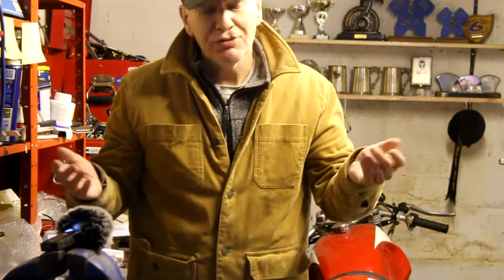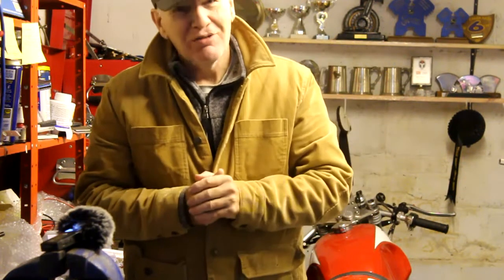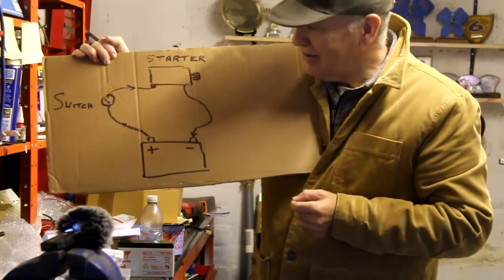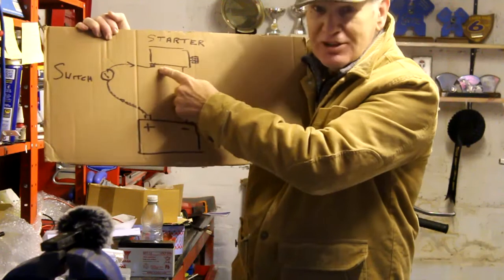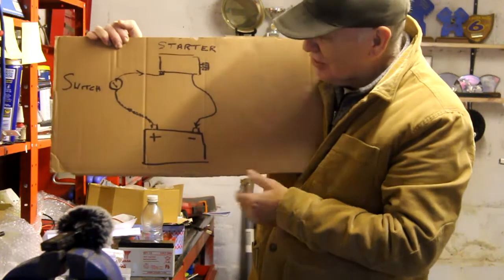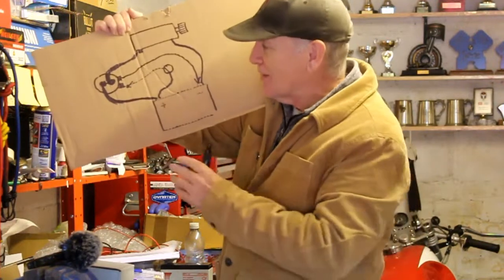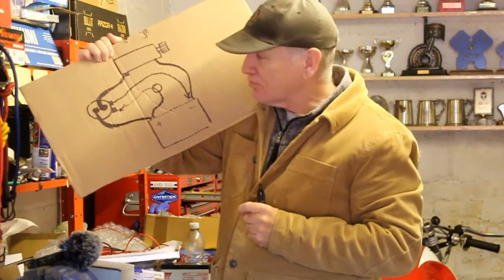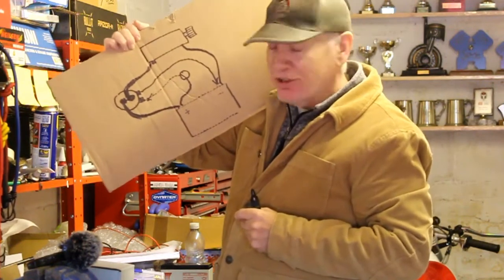Beginners Guide To Motorcycle Electrics - Part 2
In Part 2 we look at starter motors and their wiring circuit used on a bike.